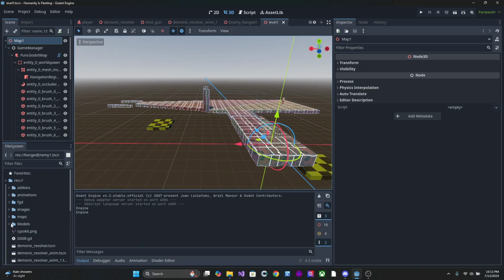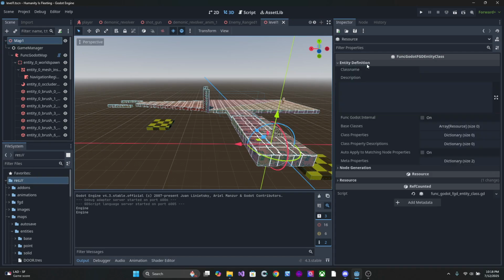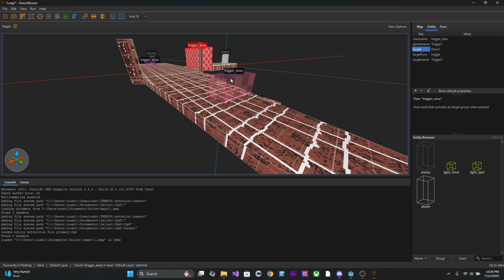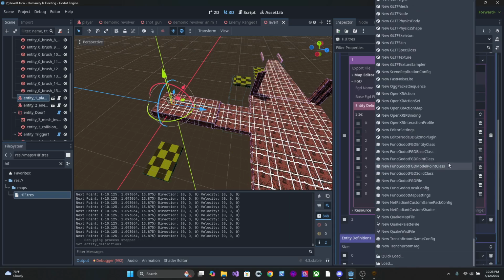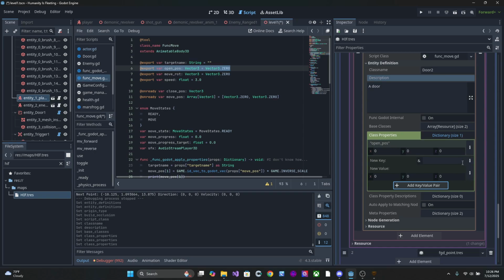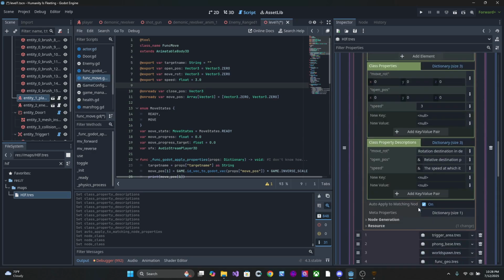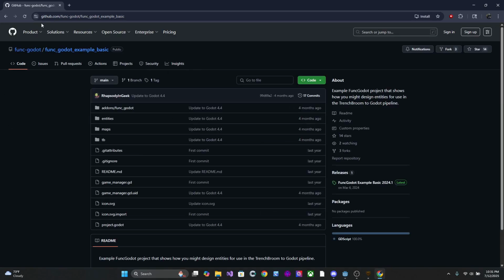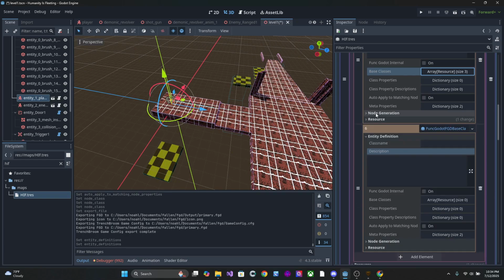Func Godot Tutorial: Entities (brushes and base stats)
Just something i threw together